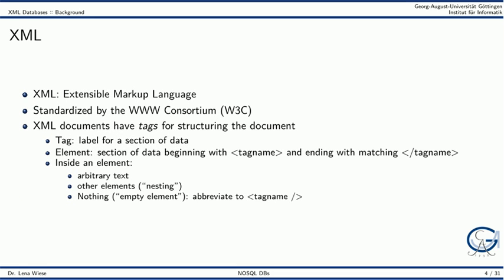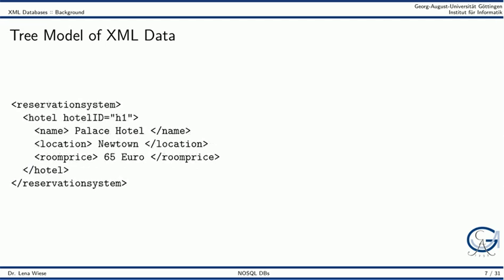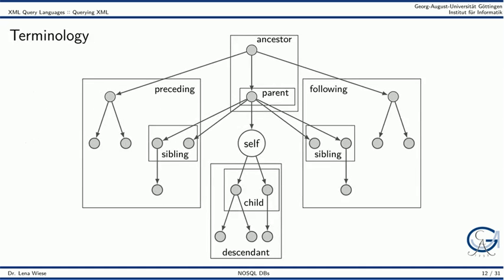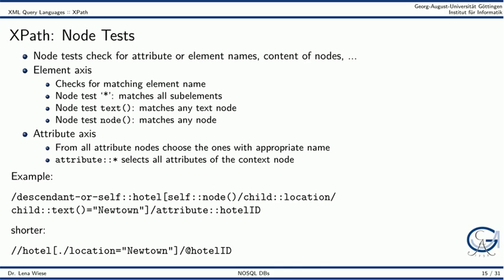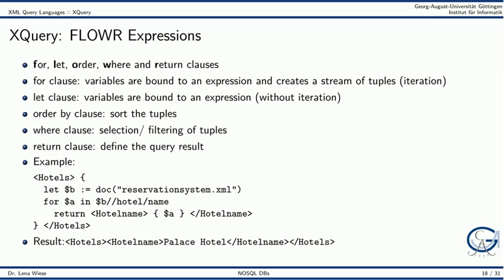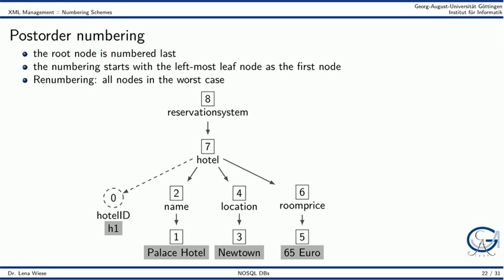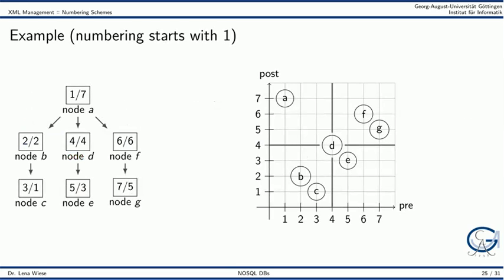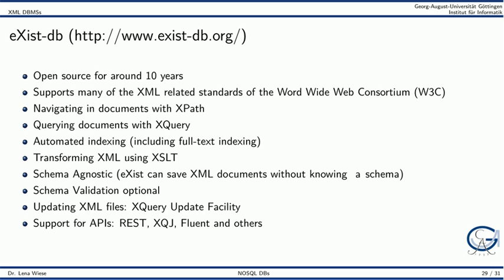NoSQL databases III (XML databases)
Session on XML databases of the Lecture NoSQL databases